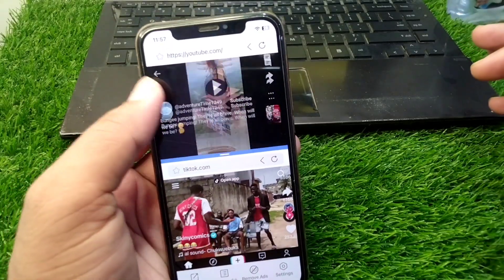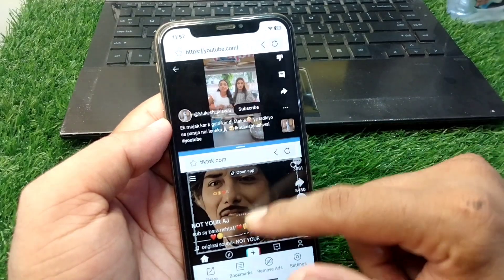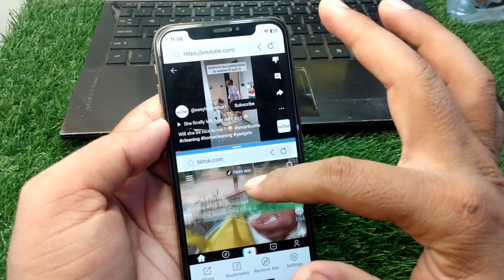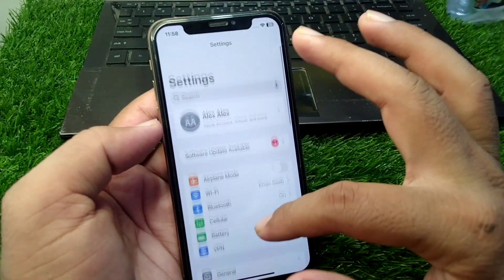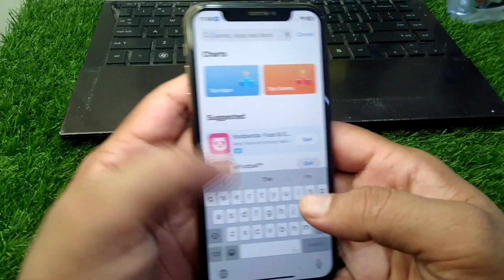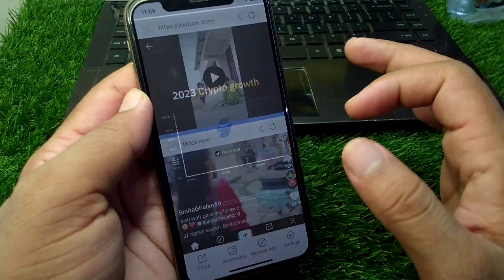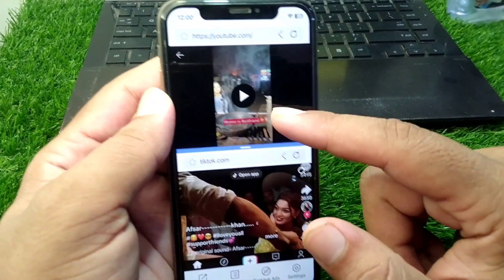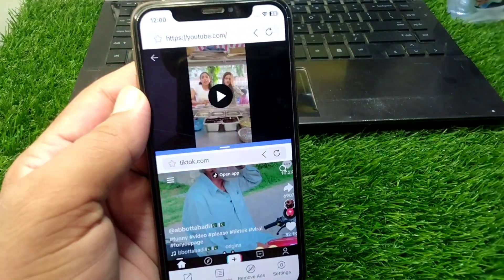How to Do Split Screen in iPhone iOS 18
Hi Everyone, After watching this video you will be able to know " How to Do Split Screen in iPhone iOS 18 ". So get rid of this problem and enjoy your device.

how to split screen in ios 18,
how to split screen in iphone 11 pro max,
how to split screen in iphone 14 pro max,
how to split screen in iphone 13 pro max,
how to split screen in iphone 12 pro max,
how to split screen in iphone 15 pro max,